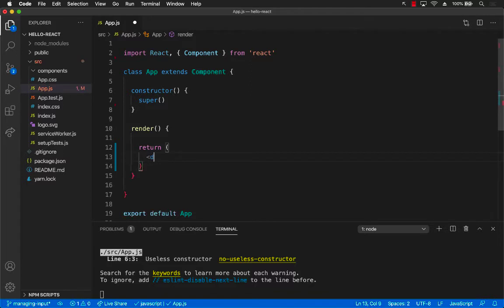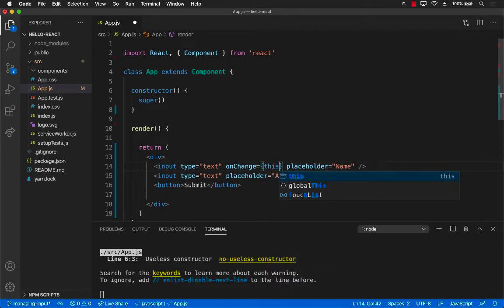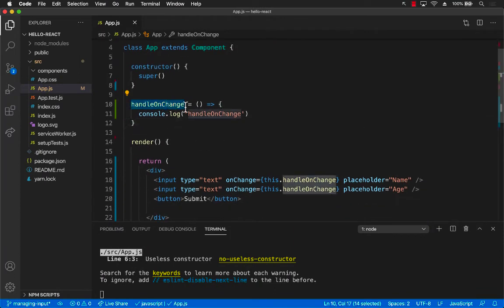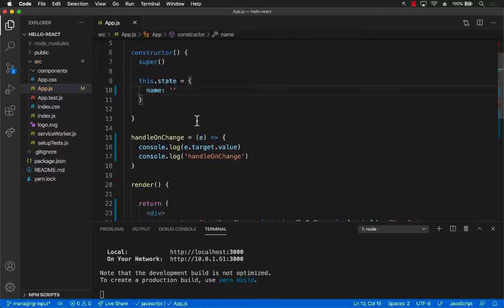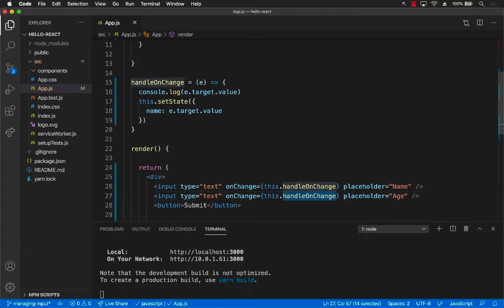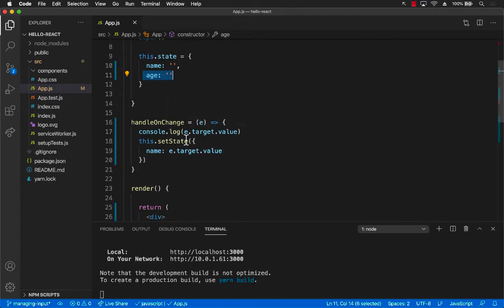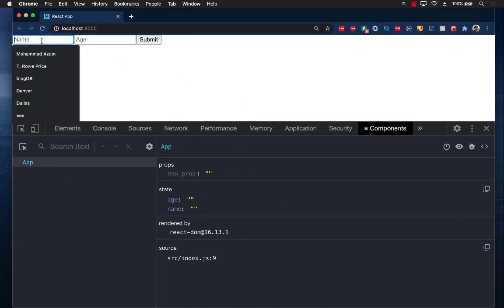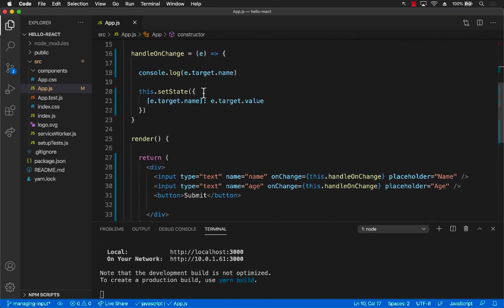React #15 - Managing Input Fields